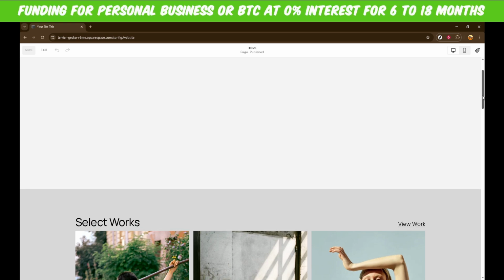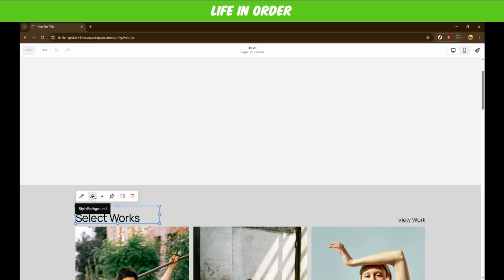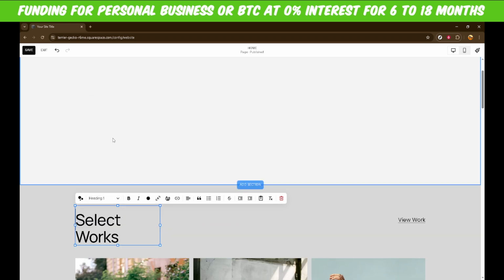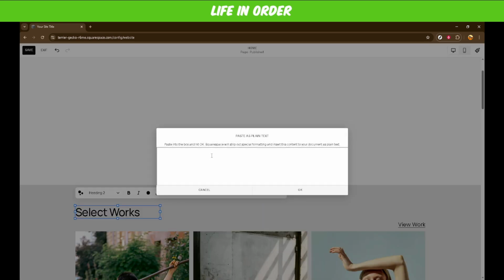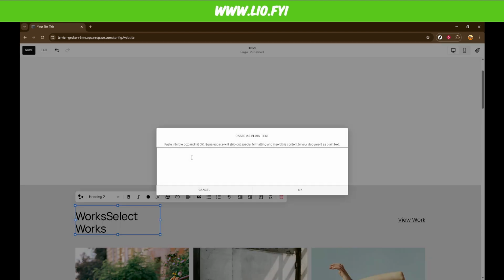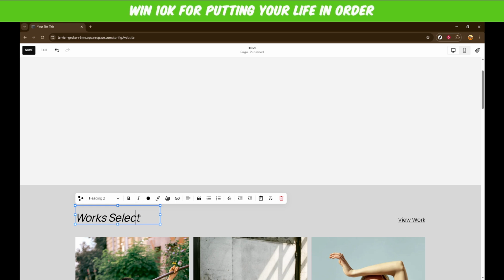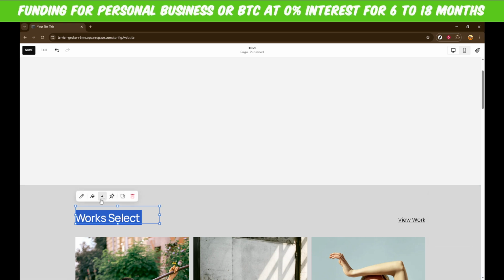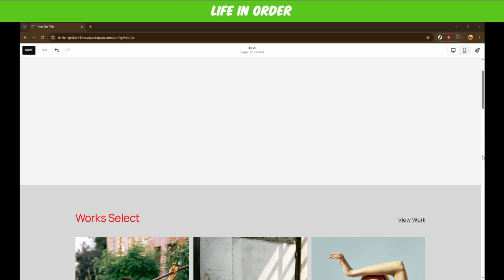How to edit text on Squarespace { 2025 edition }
How to edit text on Squarespace